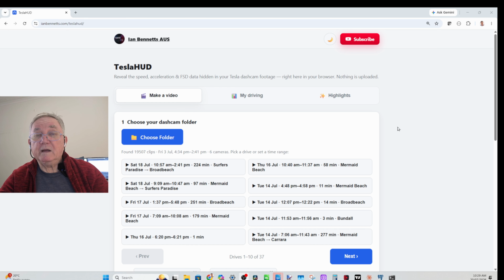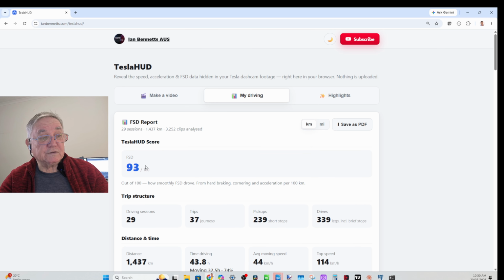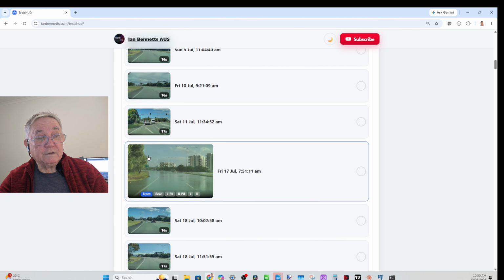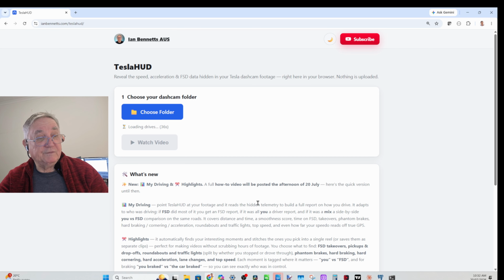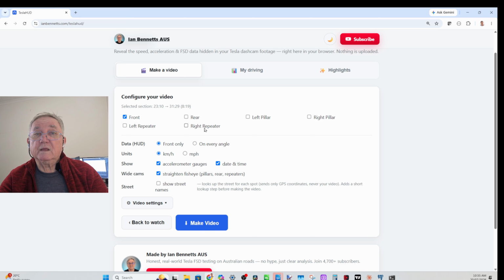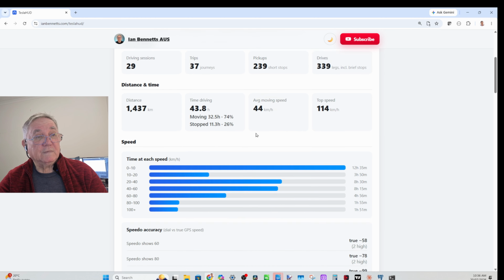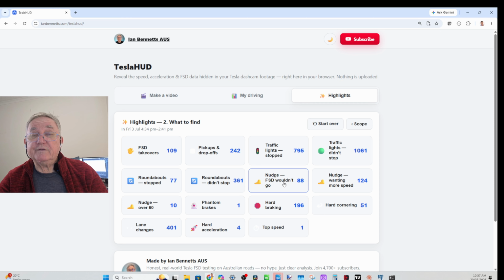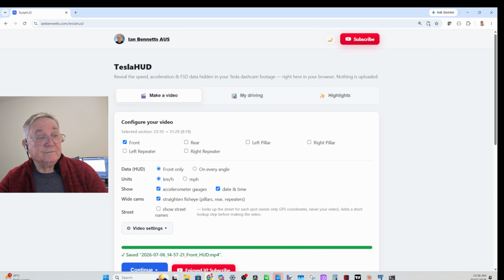Tesla Dashcam - TelsaHUD now Finds Every FSD Takeover, and 20 other highlights.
Your Tesla's dashcam quietly records a lot more than video

It runs entirely on your own computer — your footage is never uploaded anywhere. Just point it at your TeslaCam folder and go.

What it finds in your footage:
• FSD takeovers
• Pickups & drop-offs
• Traffic lights & roundabouts — stopped vs drove straight through
• Accelerator nudges — when you told FSD to get moving
• Phantom brakes
• Hard braking, cornering & acceleration — and whether FSD or you did it
• Top speed, distance driven, and time on FSD

No cost, no sign-up, nothing to install.